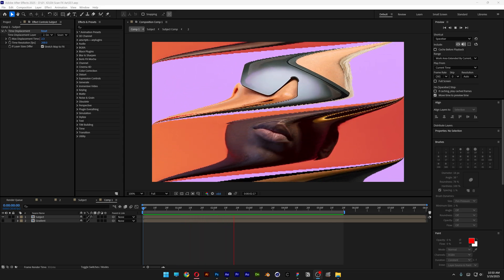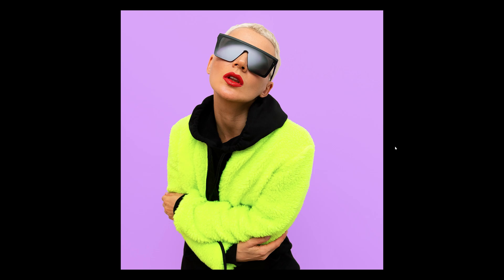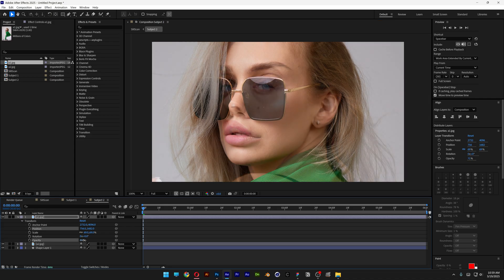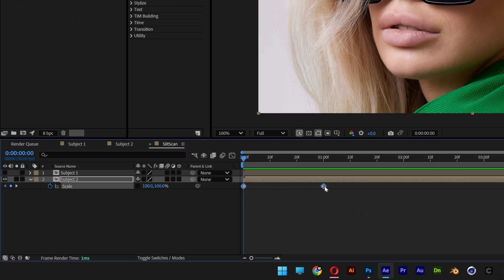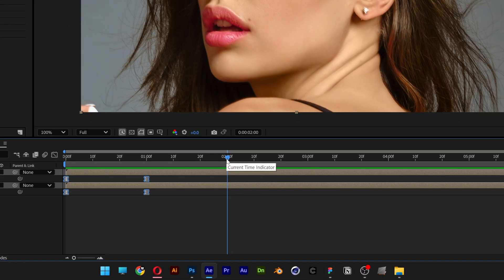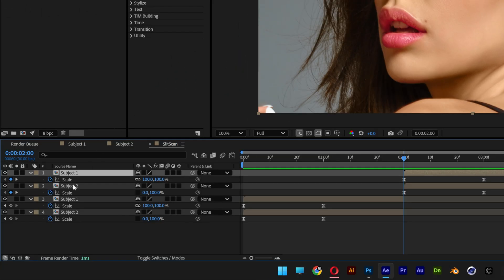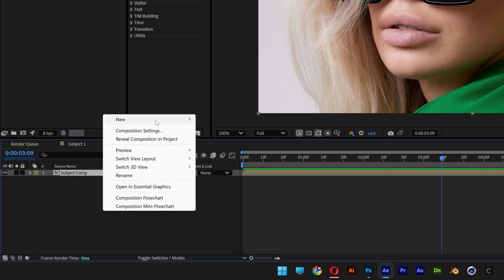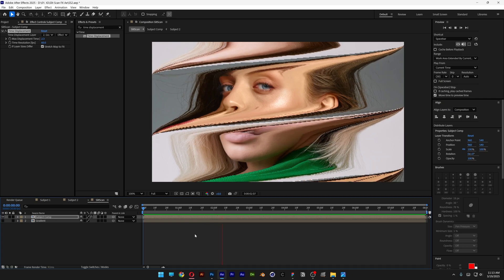How To Make Transition Slit Scan Effect In After Effects